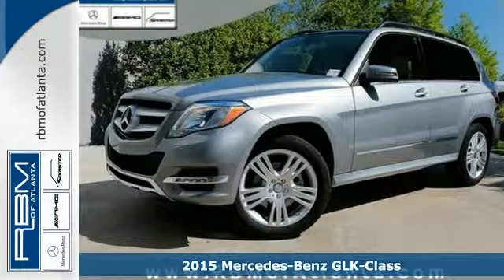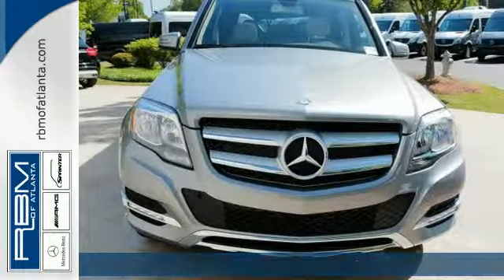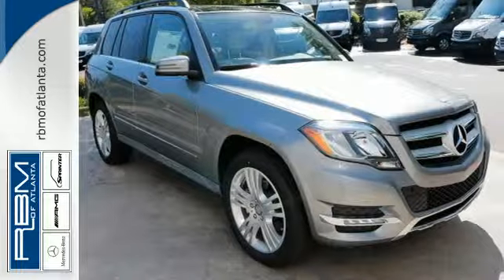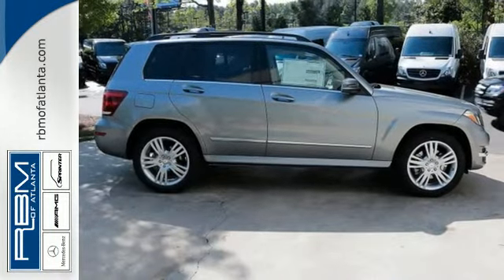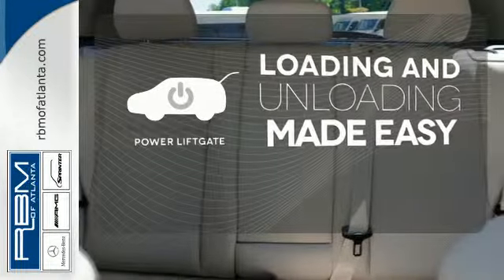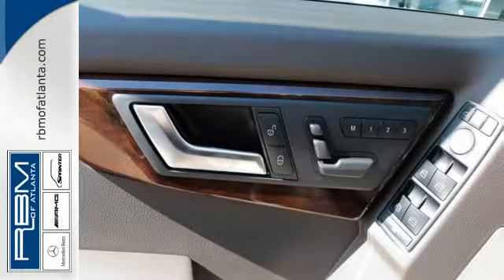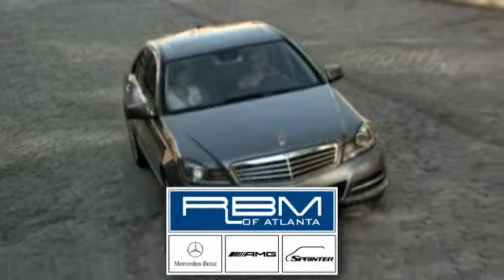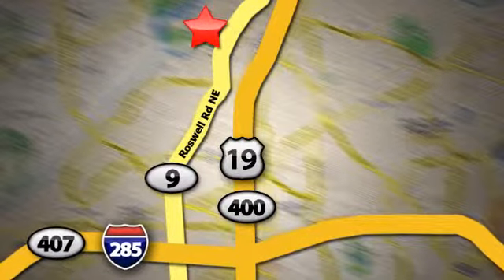New 2015 Mercedes-Benz GLK-Class Atlanta GA Sandy Springs, GA K7892 - SOLD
Year: 2015
Make: Mercedes-Benz
Model: GLK-Class
Trim: GLK350
Engine: 6 Cyl. 3.5 L
Transmission: Automatic
Color: Palladium Silver Metallic
Interior: Sahara Beige/Mocha
Stock #: K7892
VIN: WDCGG5HB3FG422111
The 2015 Mercedes-Benz GLK-Class has an aggressive stance, with gorgeous sculpting on its side profile, a bold oversize grille, and large windows for superb visibility. It is offered in two models, the GLK250 BlueTEC, and the GLK350. The GLK250 BlueTEC comes equipped with a 200hp, 2.1L twin-turbo clean diesel engine, paired with a 7-speed automatic with shift paddles. The GLK350 has the same transmission, but is packing a 302hp, 3.5L, gasoline Direct Injection V6 engine under the. While both models offer 4MATIC all-wheel drive, the GLK350 also gives you the option of available Rear-wheel Drive. The experience of the GLK interior is simply superb, and will immerse you in comfort and luxury. It is finished with soft-touch materials, and possesses an intuitive and clean instrument panel, Burl Walnut wood trim, and 8-way power-adjustable front seats. Option packages abound for the GLK-Class. There is the available Premium 1 Package, which features items such as a power lift gate, panorama roof, and media interface. Or, the optional Leather, Lighting, or Interior Ambient Lighting Packages might be to your liking as well. The available Multimedia Package is tough to resist with a 7-inch color screen, navigation system, rear view camera, 10GB of space for your music, and Dolby Digital 5.1 sound if you also order the available harman/kardon sound system. Further, it boasts improved Voice Control for navigation, telephone and audio. Plus, the optional Lane Tracking Package gives you Lane Keeping Assist and Blind Spot Assist. Standard safety features include 9 airbags, Automatic Brake Drying, hill start assist, and NECK PRO front headrests which move forward and slightly up to help reduce the severity of whiplash injuries.

Give us a call at:

Address:
7640 Roswell Rd